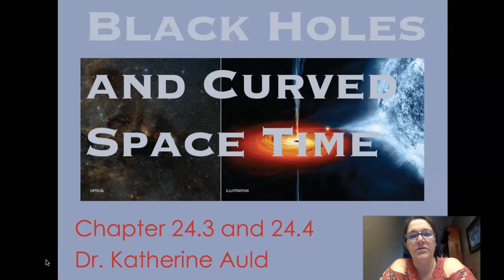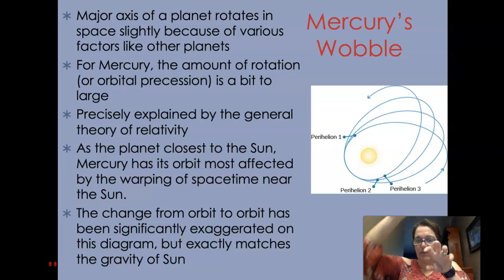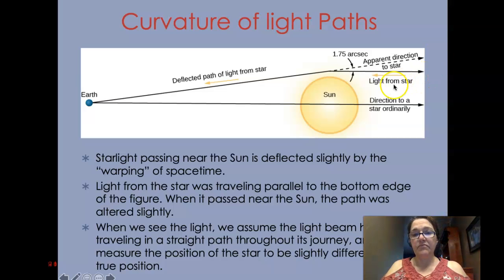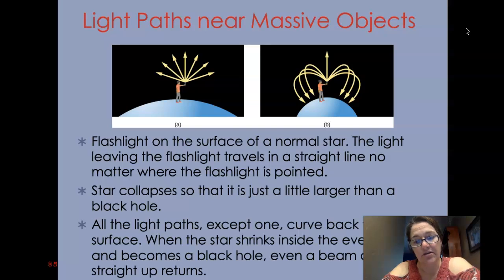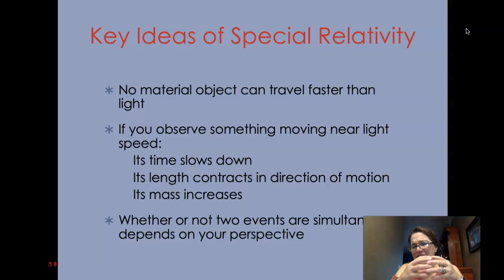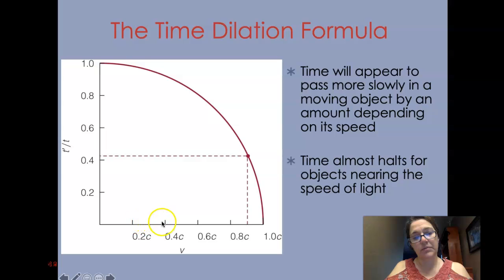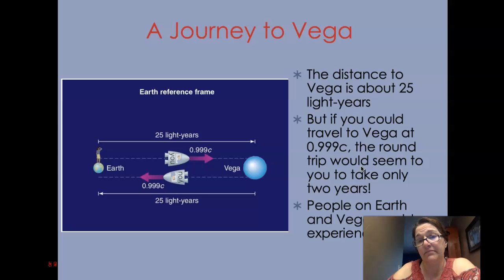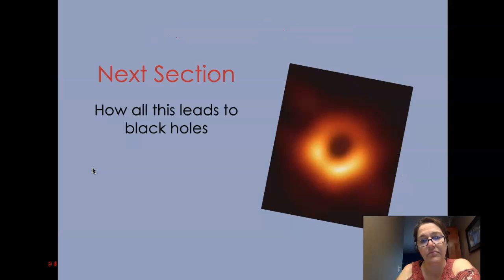C24.3+4_Auld_Tests-of-General-Relativity